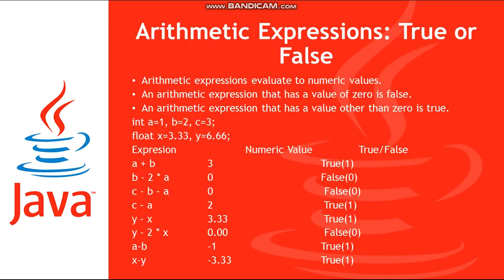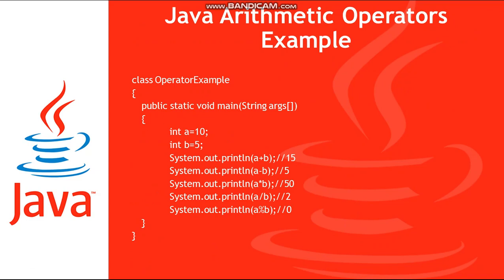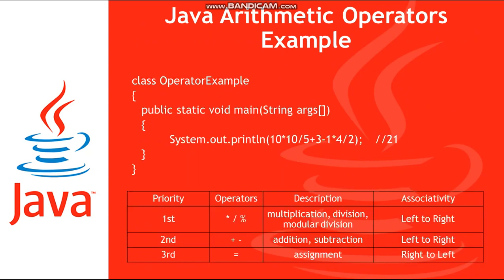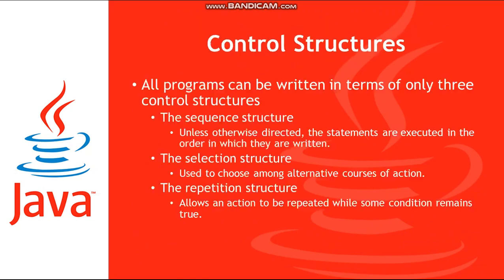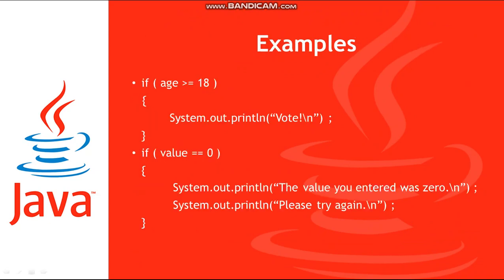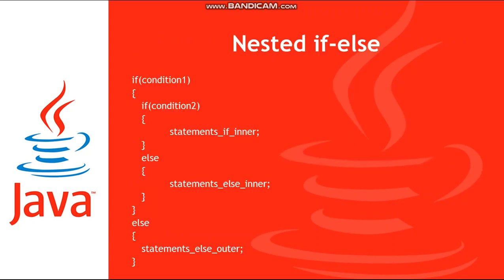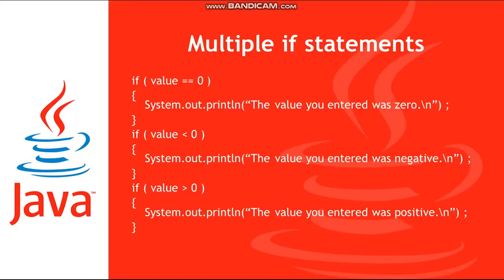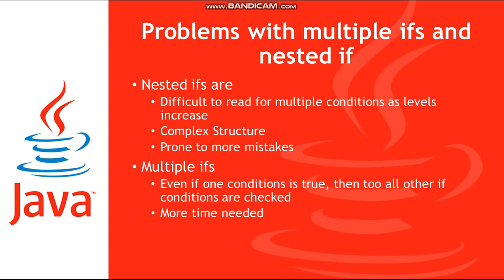control structure part I